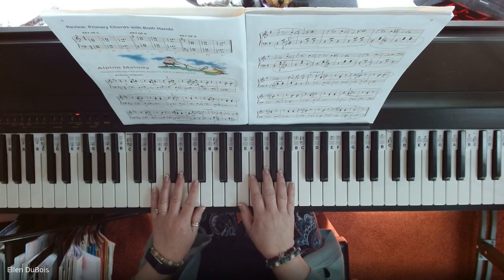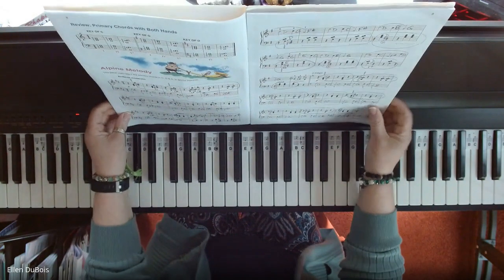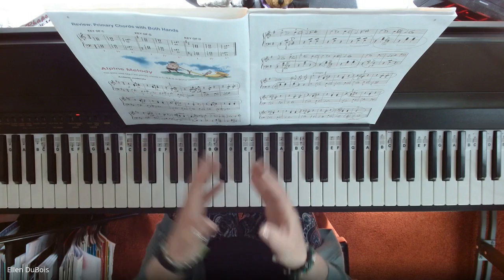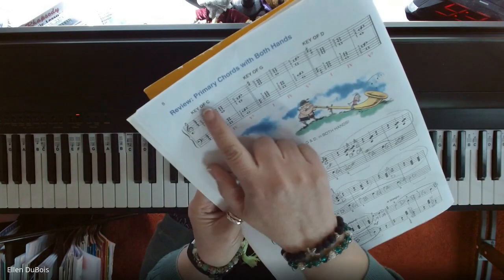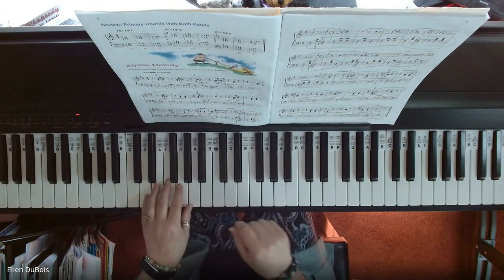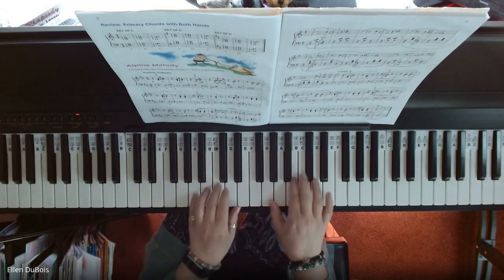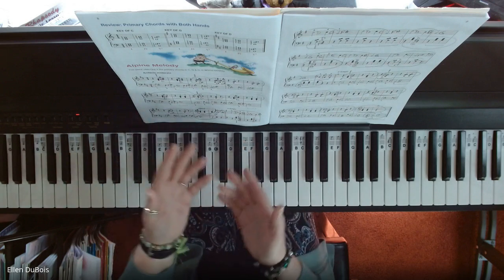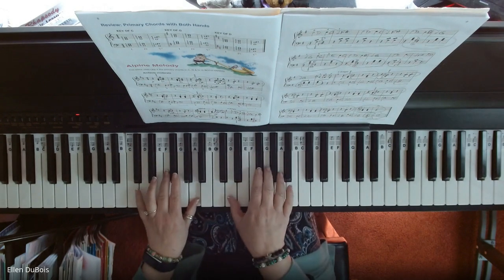Alpine Melody Alfred's Basic Piano, Learn Piano Online!